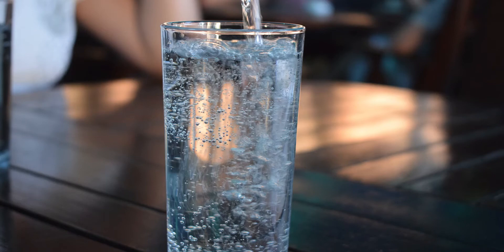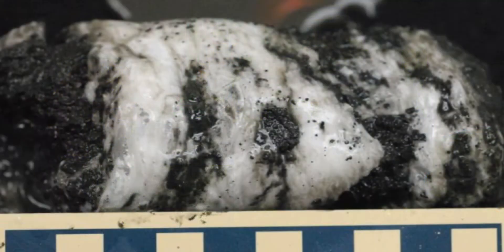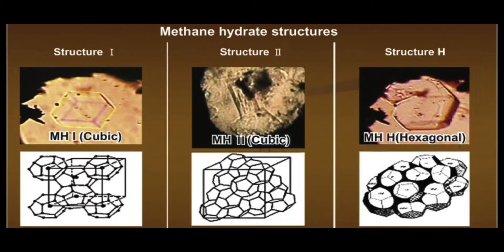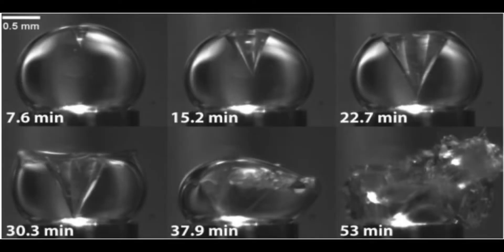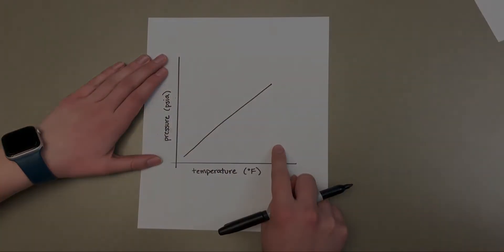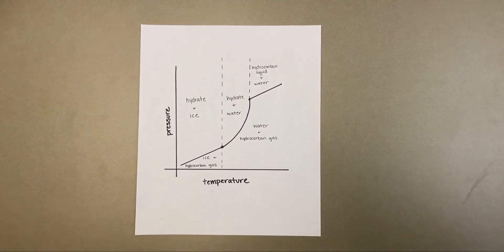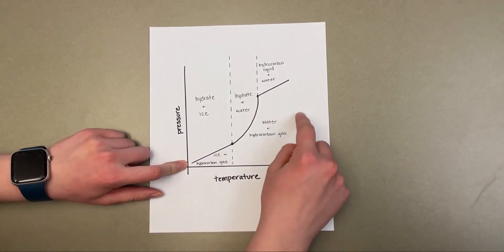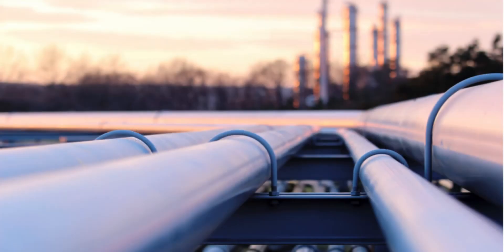Natural Gas Hydrates - What They Are, When They Form, & How to Mitigate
In this video, our petroleum engineering intern (Grace West) walks you through what hydrates are, how and when they form, challenges associated with hydrates, and even how to mitigate hydrate formation.